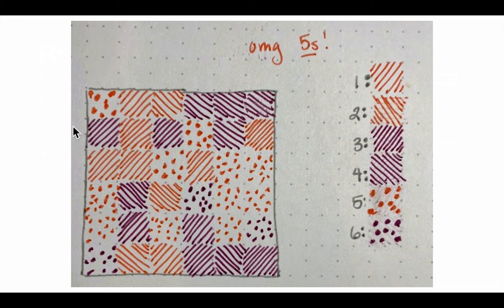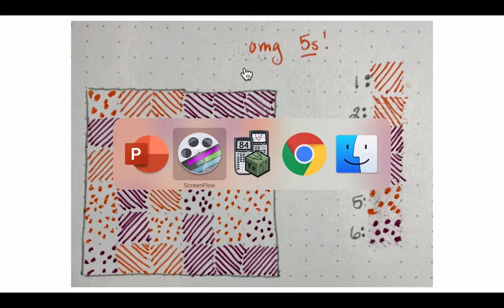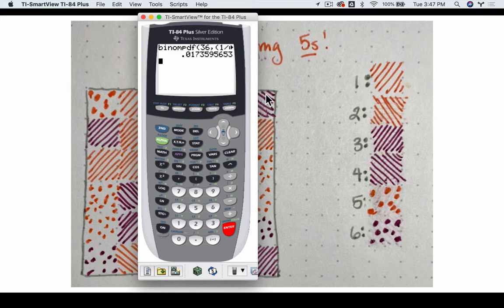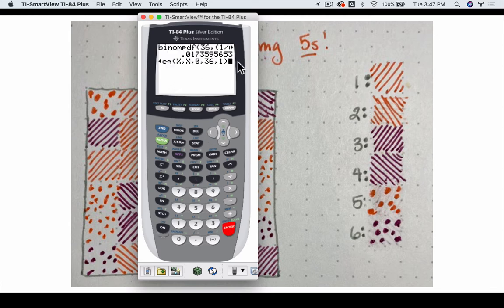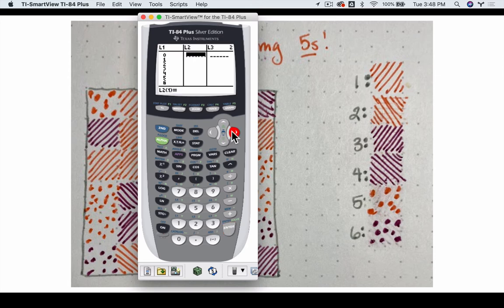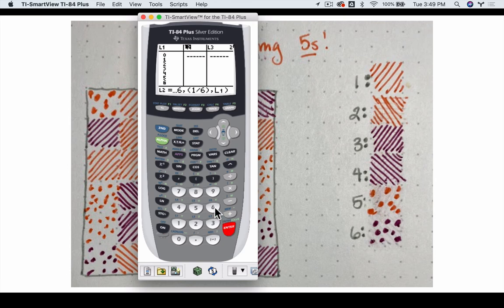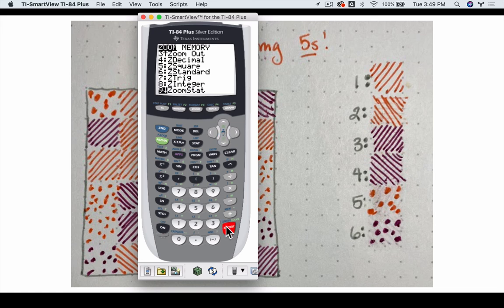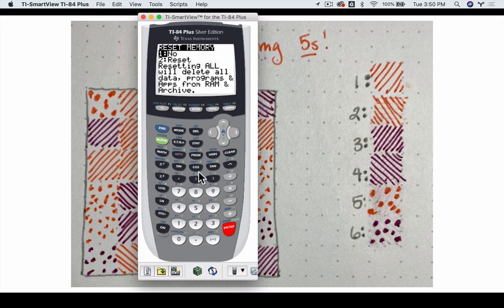Binompdf graph on TI 84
This video shows how to deal with binompdf and a sequence of binompdfs.